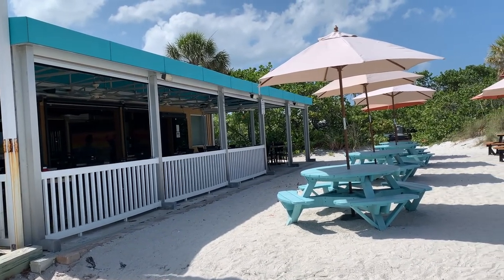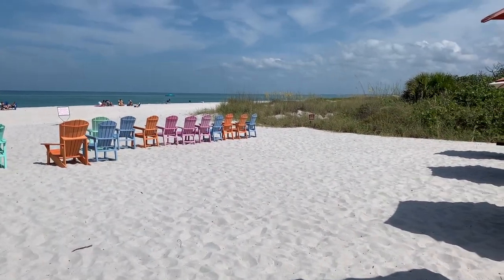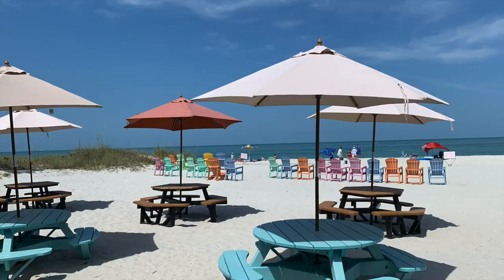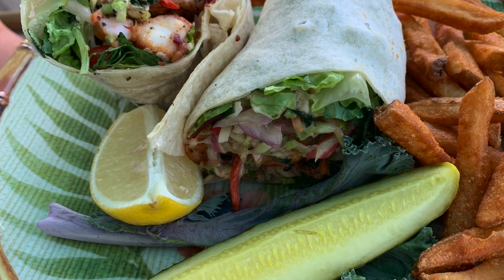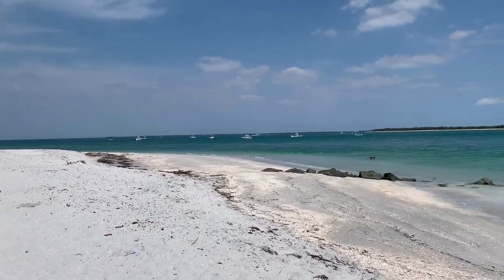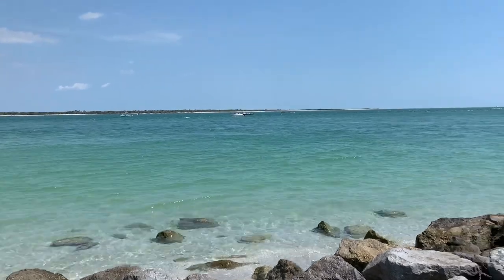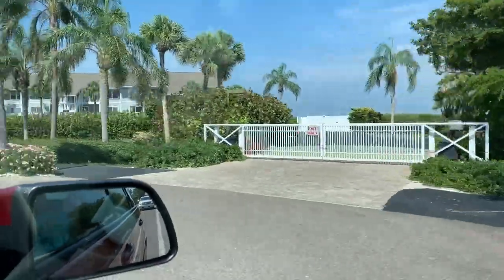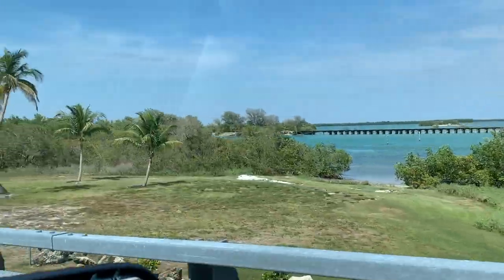South Beach Restaurant at Boca Grande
Bear Mountain Pellets

MOJO MARINADE SAUCE:

Bear Mountain Pellets:

Dizzy Pig Rub/Seasoning

Bear Mountain Pellets:

Power Air-Fryer Pro 10 in 1:

Olive Oil Sprayer Bottle:

Pizza Peel

Kick Ash Basket:

B&B Lump Charcoal:

BBQ GURU:

Black Baking Mat:

InkBird Temp Probe:

Suckle Busters Rubs/Sauces: